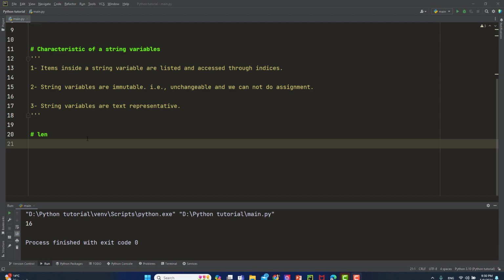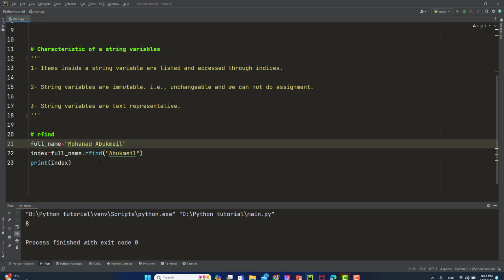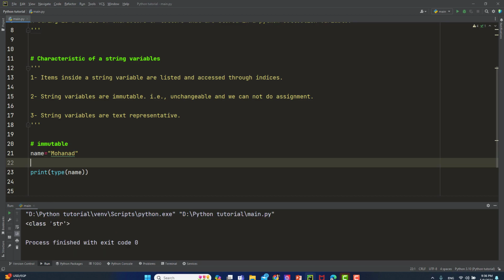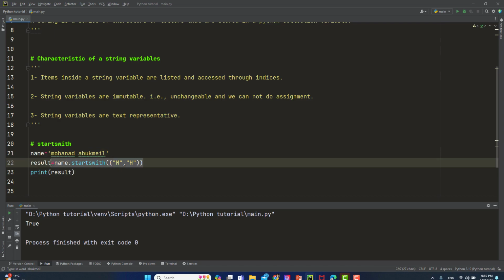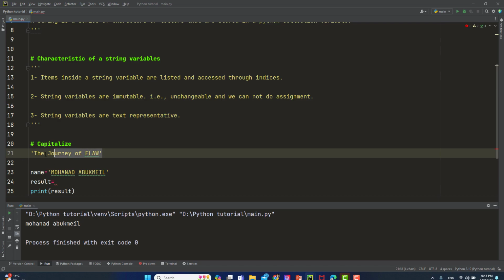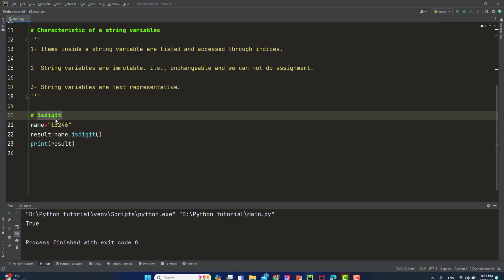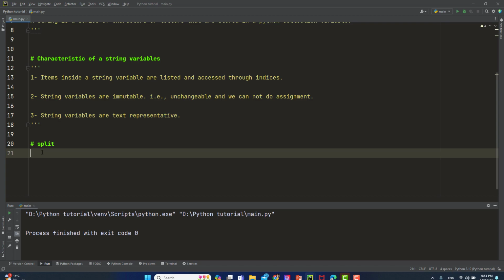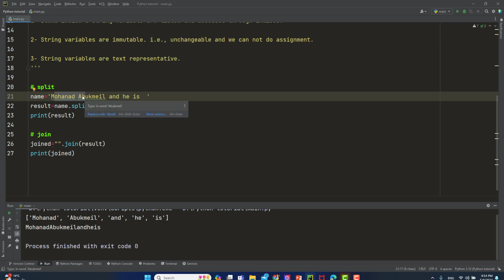18- Python Data Structure (String II)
In this tutorial, we further explore string data structures in Python. We delve into various methods for visualizing output and conducting boolean checks. Additionally, we cover other useful methods such as split, join, and more.